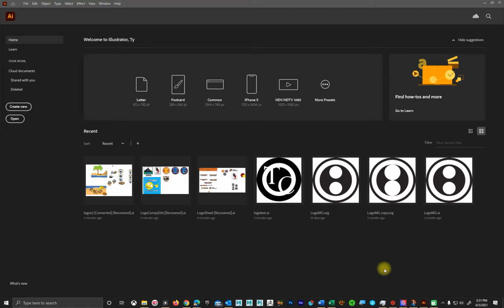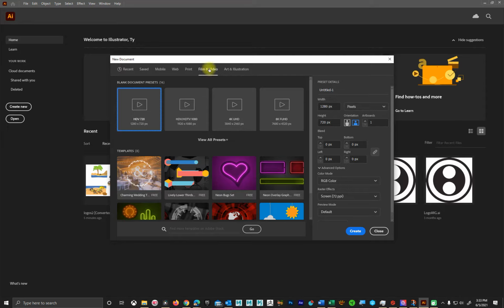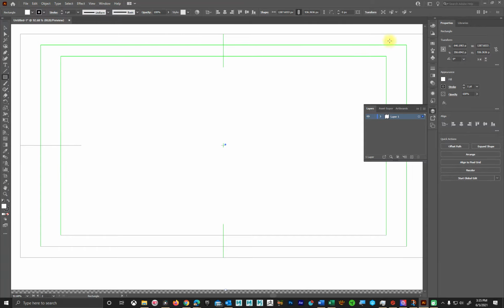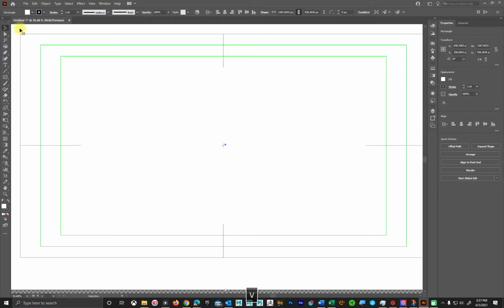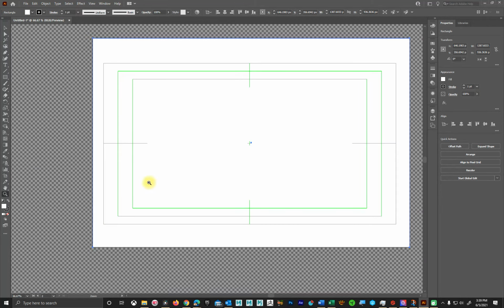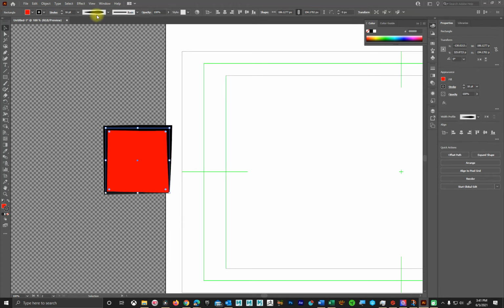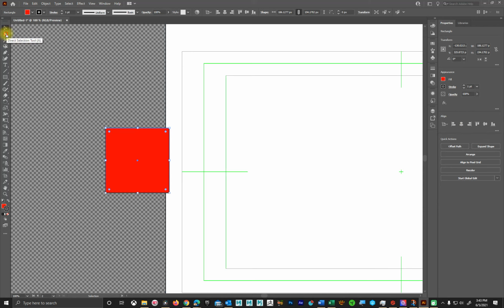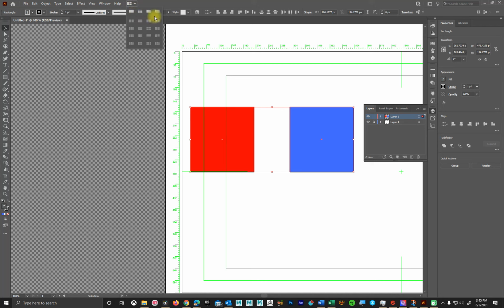Illustrator UI 2021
A quick intro to the illustrator UI and creating a document.